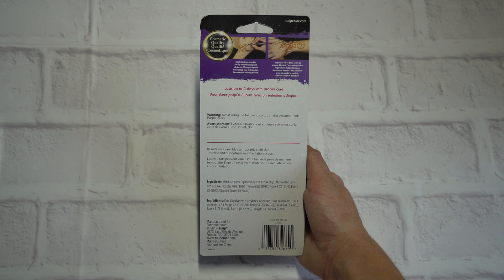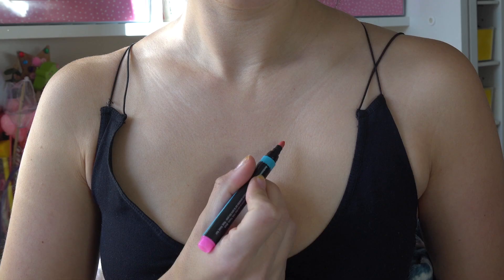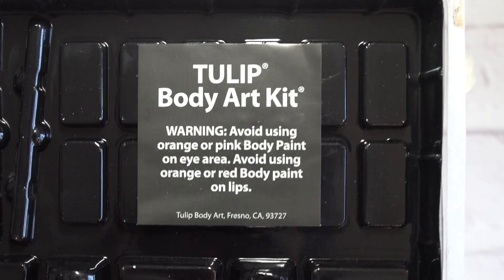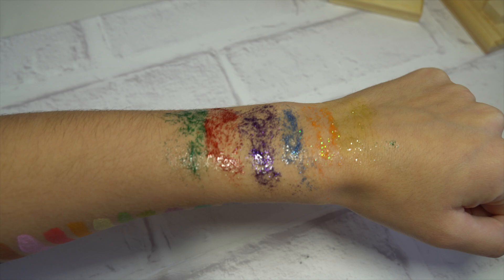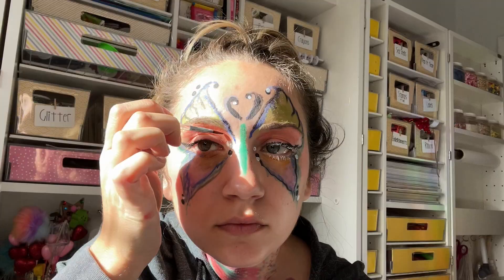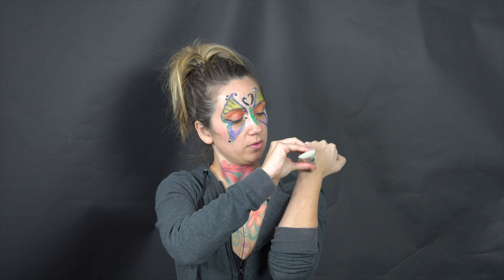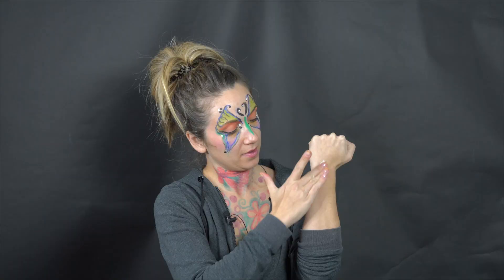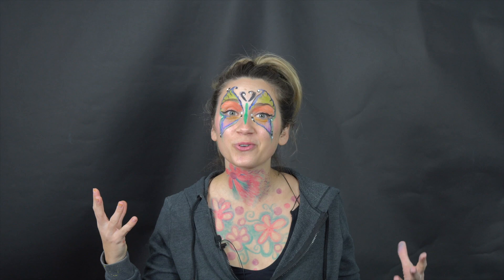Face Painting Body Art Tulip Kit - Reviewed By A Professional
In this video, I'll be  giving you a professional review of the Face Painting Body Art Tulip Kit.
Including a detailed description and demonstration of the kit so you can see for yourself how easy and fun it is to put together.

CHAPTERS
00:00 Face Painting Intro
00:24 Tulip Body Art Markers
01:47 Tulip Rainbow Body Art Paint
03:12 Final Thoughts
04:30 Glow in the Dark Body Art Paint

TULIP GLOW IN THE DARK NATURAL GLOW FACE AND BODY PAINT

xo Madddds